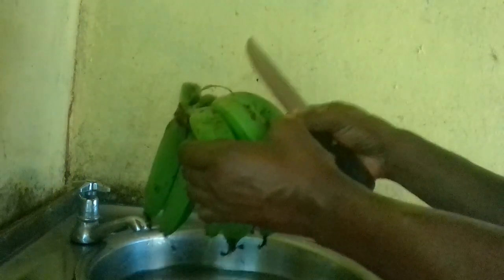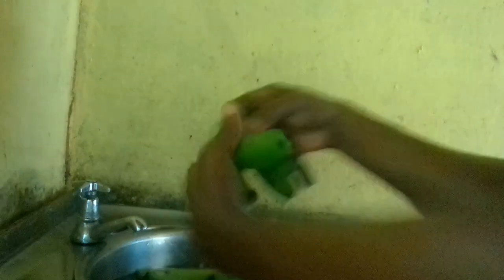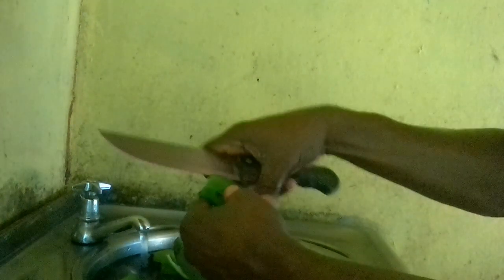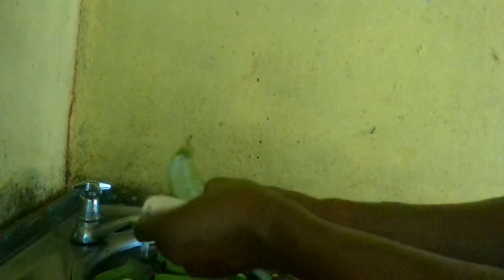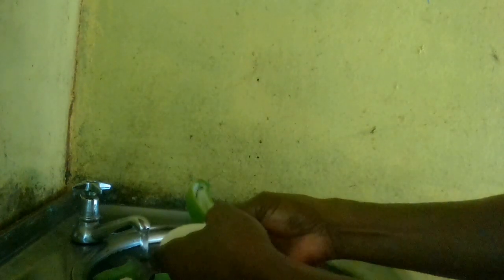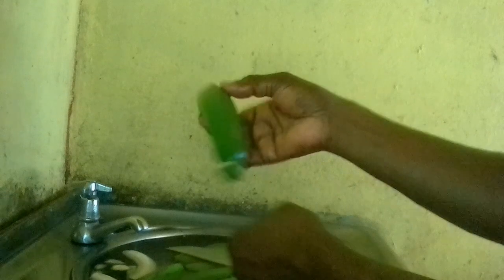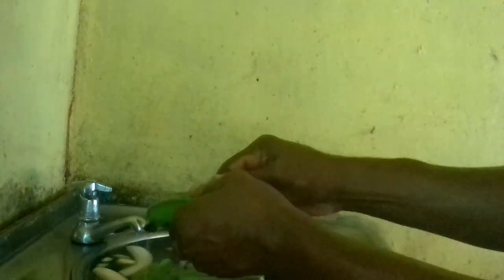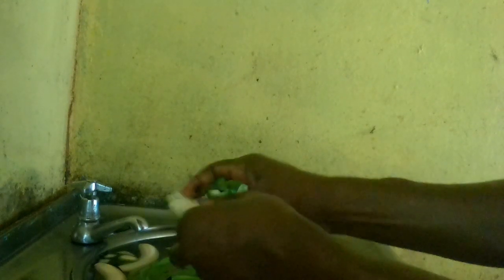The best way to peel banana and without staining your hands